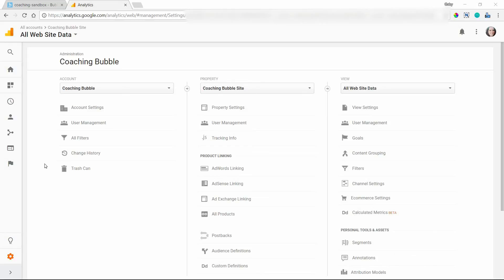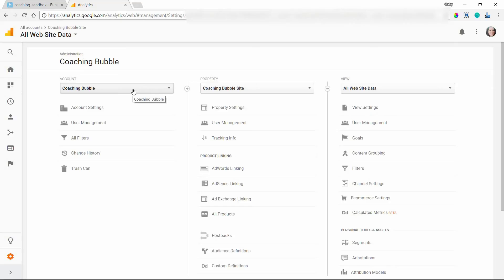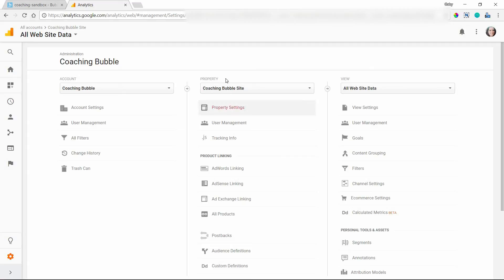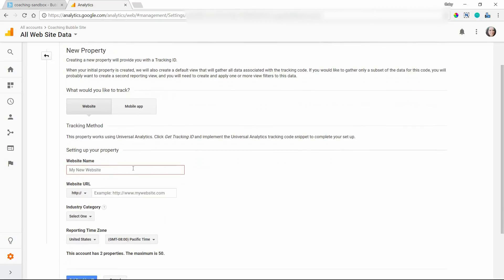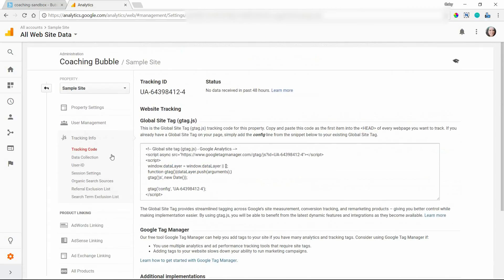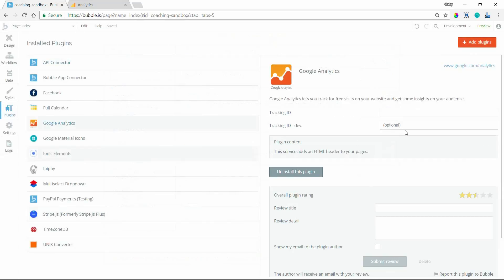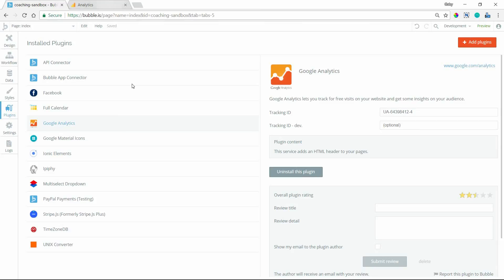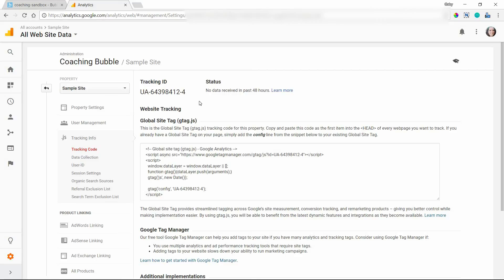Bubble.io Plugin: How to Install Google Analytics in Your App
In this Bubble.io tutorial, you'll learn how to install Google Analytics in your no code app. This is one of the most commonly used analytics tools online, and it's a must-have.

When you launch your app, you need analytics. Without important stats and data, you'll be relying on guesswork to decide your next steps.

If you're adamant about improving and updating your app based on facts (and not guesses), you can install Google Analytics right into your app. The amount of information your analytics dashboard can give you is nearly endless.

Watch this quick tutorial on exactly how to install Google Analytics into your Bubble.io app.